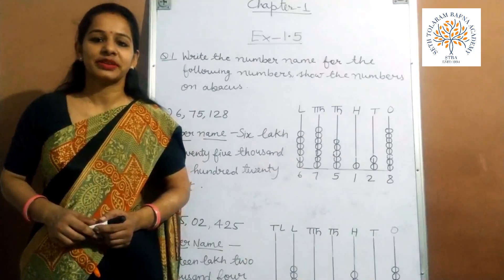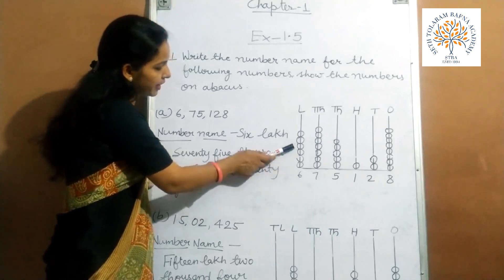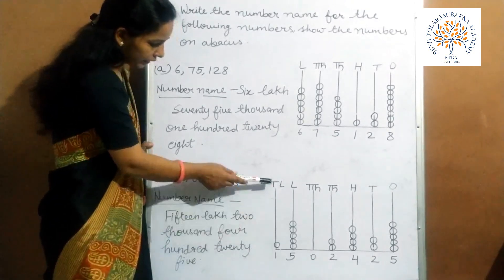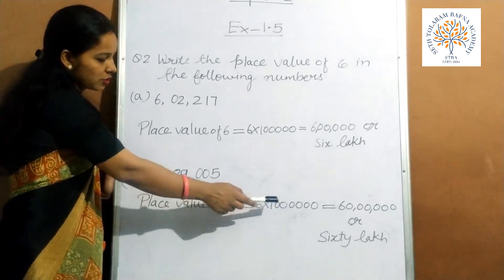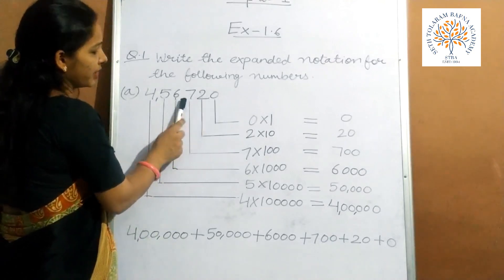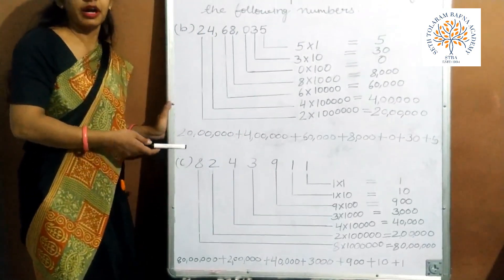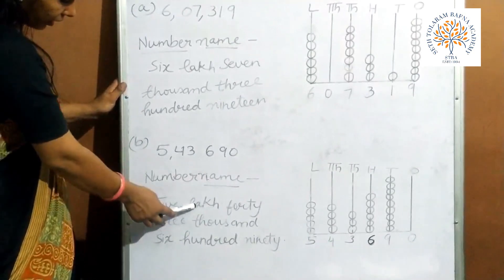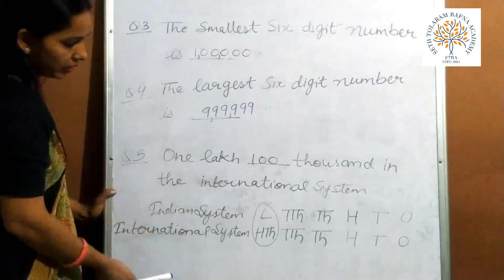STBA Online Class 4 Subject : Maths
Subject : Maths
Teacher : Rajeshwari Harsh